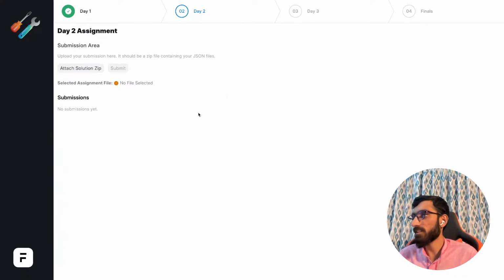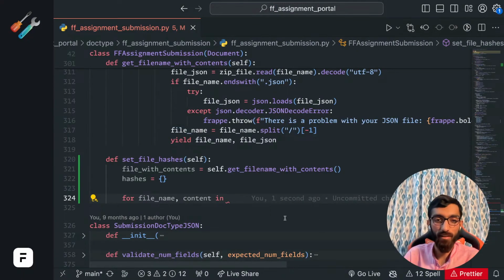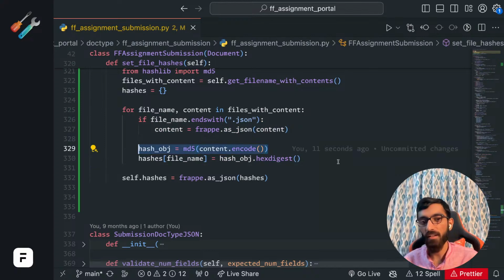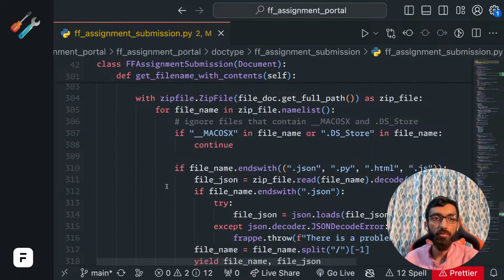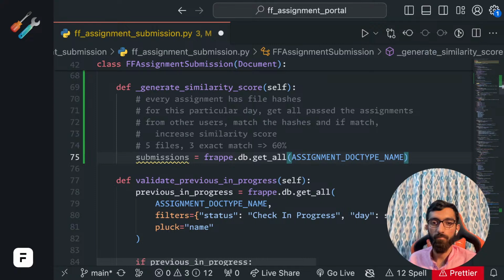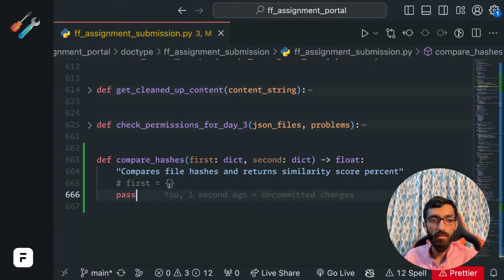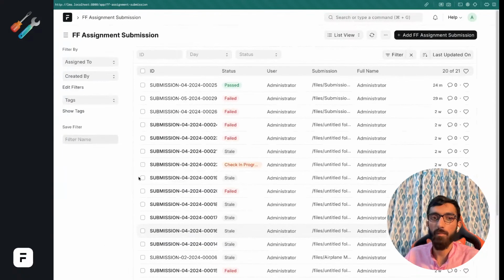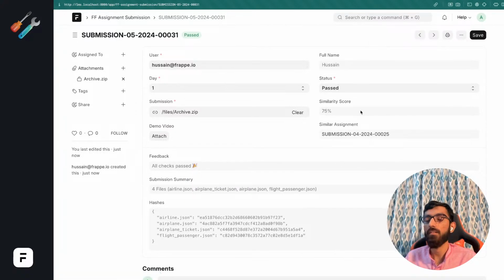[03-05-2024] Just me, Getting Stuff Done. | Building Plagiarism Check for Frappe School